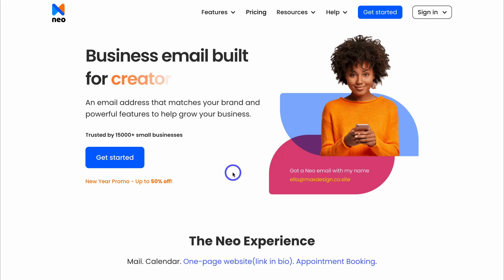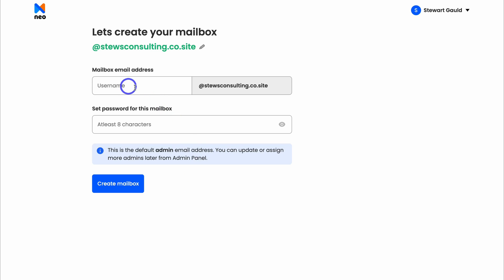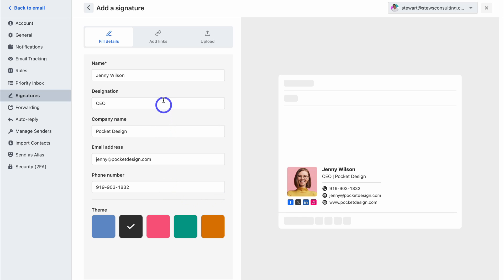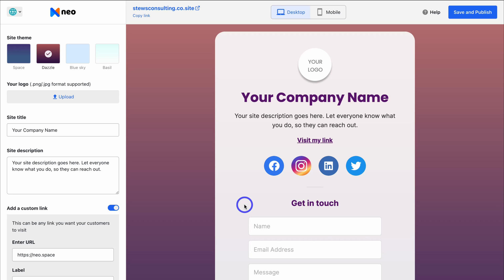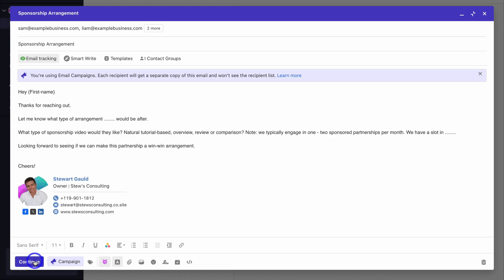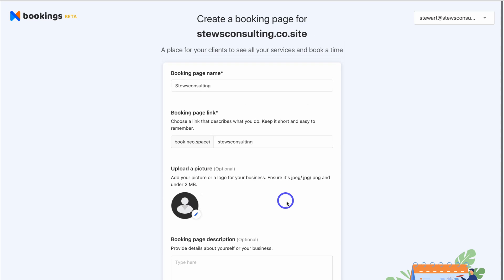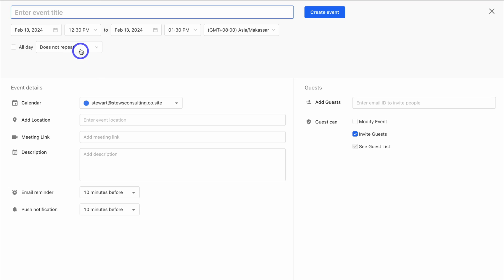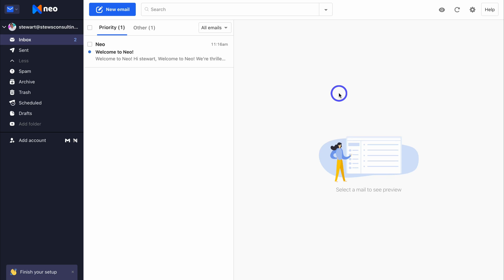How To Setup & Use Business Emails in 2024 | Email Built for Small Biz (Neo Review)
This means displaying your domain name instead of using generic ones like gmail.com or yahoo.com.

- Signature Designer
- Email Campaigns
- AI Email Assistant (AI Smartwrite)
- Mail Tracking and Read Receipts
- Send Later and Follow-Up Reminder
- Email Templates
- Contact Groups
- Easy Gmail Migration
- Android and iOS app

Neo bridges this gap and offers an email solution, features and tools designed for small and local businesses.

Thank you Neo for partnering with us on this content and supporting our education based channel! We wouldn’t be able to create content like this without partners like you.

0:00 Intro
01:01 What is Neo?
01:35 Getting started
02:05 Setup Neo business email
04:06 Your Neo account
04:27 Add email signature
05:22 Using Neo’s tools/features
05:40 Neo website (single page)
06:51 Email tracking
07:03 Email templates
07:18 Email campaigns
09:10 Other email features
09:49 Now bookings
11:31 Neo calendar
12:03 AI smart write
13:37 Neo help and support
14:31 Outro

Also, if you require any help or support, make sure to get in touch with us today.